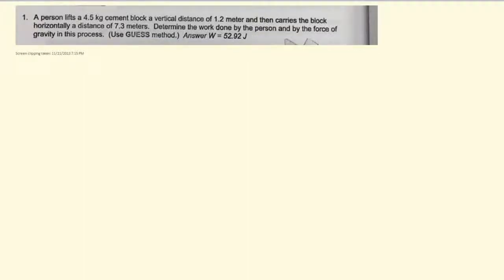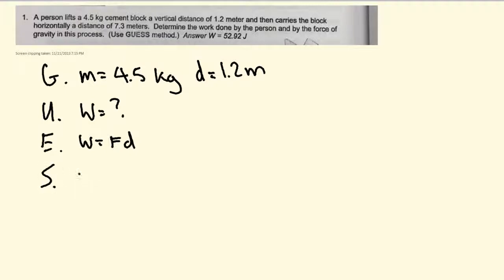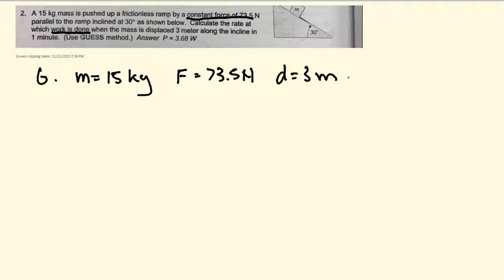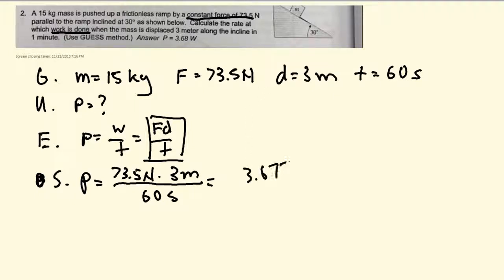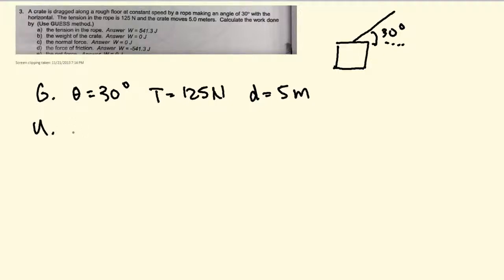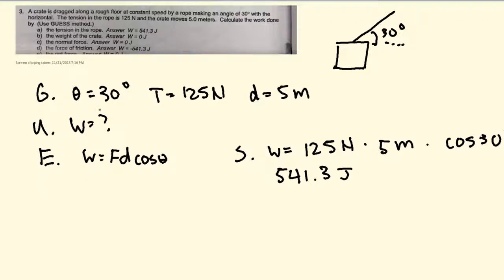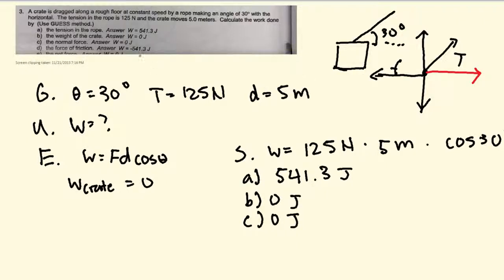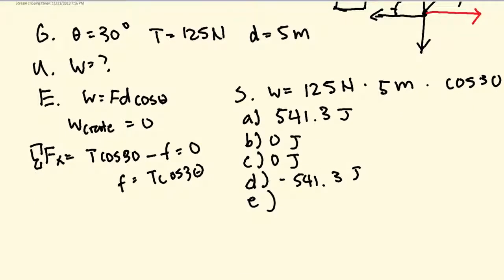1 to 3